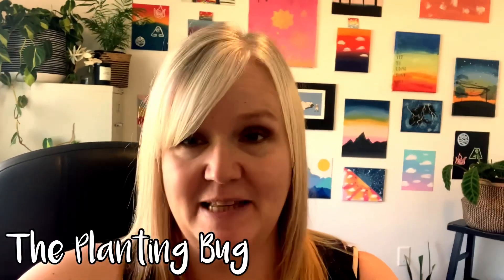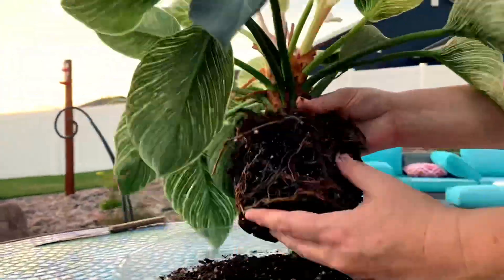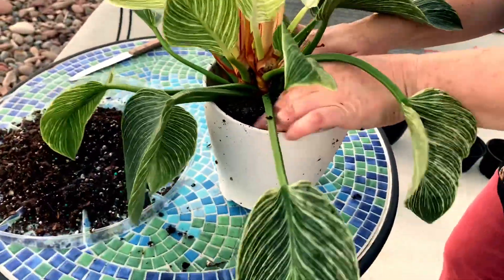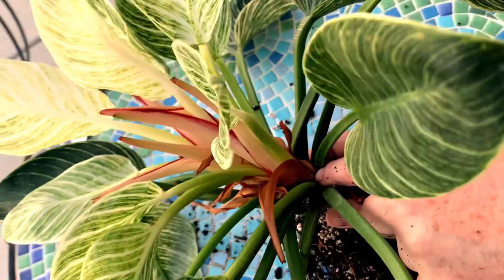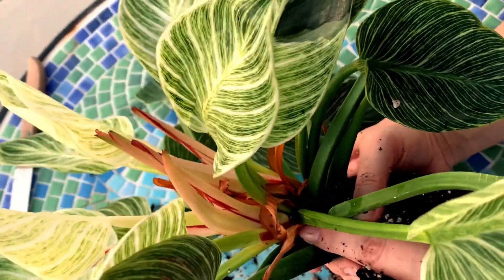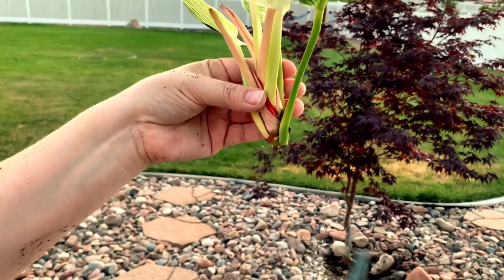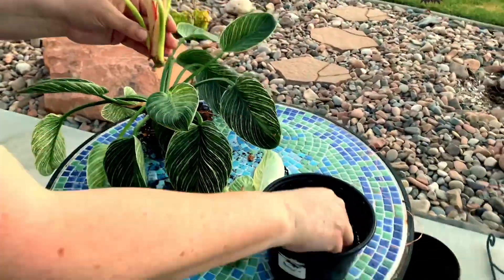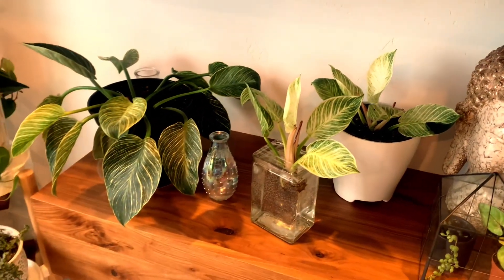PROPAGATING MY PHILODENDRON BIRKIN || How to Propagate a Philodendron Birkin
In today’s video we are propagating my Philodendron Birkin.  I have been so nervous to do this because philodendron Birkins are not as easy to propagate as other plants.  But i have done my research and now instead of one philodendron Birkin, i now have 3!  So I hope this video helps any of you out there that are wanting to learn how to propagate their philodendron Birkins!!

On this channel I will be bringing all of my Plant Progress, my plant Journey as well as all I learn in regards to plants.  My mistakes my successes and just the beauty of all my house plants and their growth.

If you are new here, Hi, my name is Tara.  I live in Utah.  I am a wife, mother of 3 amazing kids and I also work a full time job.

I have been incorporating live indoor plants into my house now for about 3 years now and I am absolutely obsessed with them. So I wanted to show you how I care for my plants, how I fertilize my plants and also do some propagation of a few of my plants.

I recently did do a house plant tour and it ended up being 3 videos they are all linked below if you would like to watch them:

Here is the link to my Part 1 of my House Plant Tour:

Here is a link to my Part 2 of my House Plant Tour:

Here is the link to my Part 3 of my House Plant Tour:

Tara ❤️